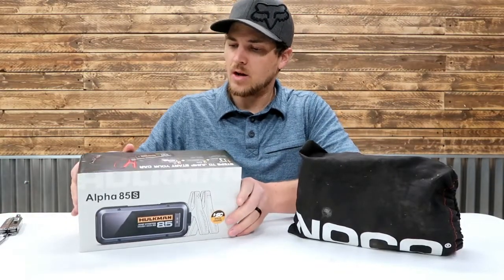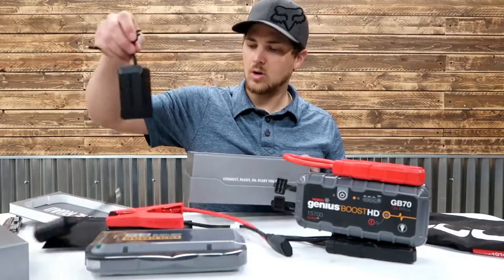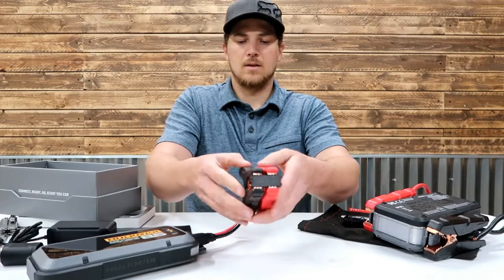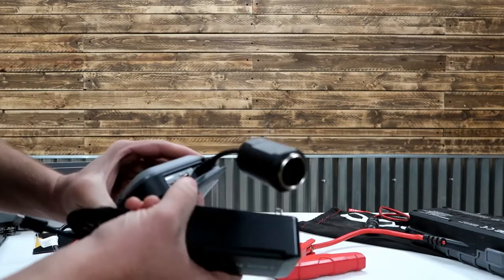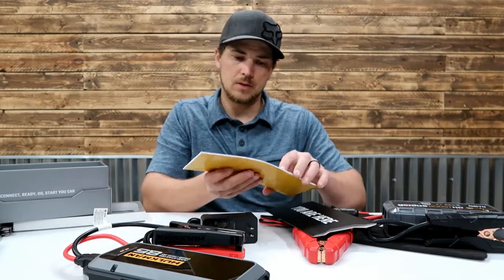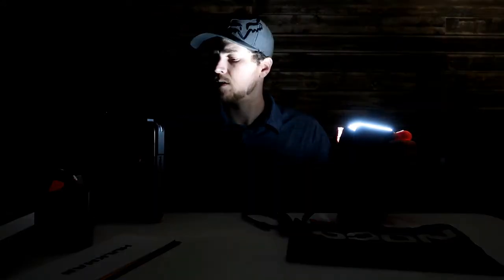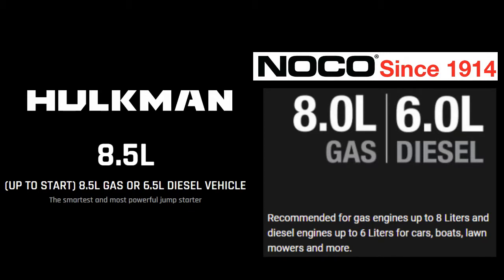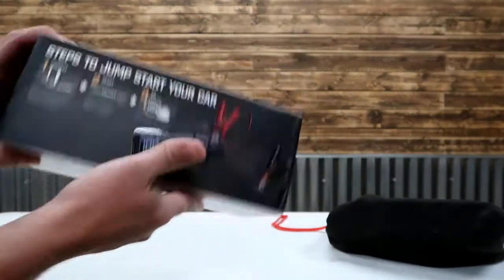Hulkman Alpha 85S vs Noco Genius Boost GB70 Jump Starter 2000a Peak (20,000mAh Battery)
2401 E. 32nd Street, 10-248
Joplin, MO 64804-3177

Hulkman VS Noco 35
Hulkman 85S VS Noco GB70 39
NOCO Genius Boost GB40 & GB70 36
Hulkman Alpha 85S Review: Powerful smart jump starter EDC for your car 49
Hulkman Alpha 85S Review 48
✅ Best Car Jump Starter 2021 [ Car jumper Buyer's Guide ]
Best Car Jump Starter 2021 [ Car jumper Buyer's Guide ] 38
Best Car Jump Starter 2021 59
HULKMAN | ALPHA SERIES | The World’s #1 Smart Jump Starter 23
The Hulkman Alpha 85s Portable Jump Starter. 48
The Hulkman jump starter 24
Get The Right Car Battery Jump Starter - iClever Vs NOCO And Tips For Purchasing 37
The Best Car Jump Starter in the World and Why 29
Which Car Jump Starter Is Best? Let's find out! NOCO GB40 vs Duracell vs Audew 31
Hulkman Alpha 85S Jump Starter 2000a Peak (20,000mAh Battery) 49
Noco Genius Boost GB70 Review (2000A) 41
Hulkman Alpha 85S vs Noco Genius Boost GB70 Jump Starter 2000a Peak (20,000mAh Battery) 47

HULKMAN,HULKMAN | ALPHA SERIES | The World’s #1 Smart Jump Starter,HULKMAN JUMP STARTER,ALPHA SERIES JUMP STARTER